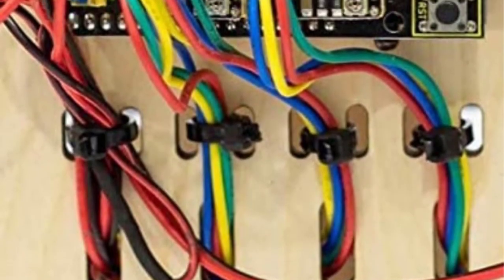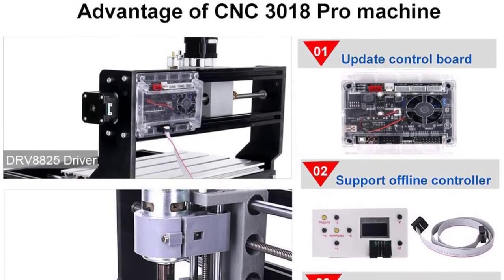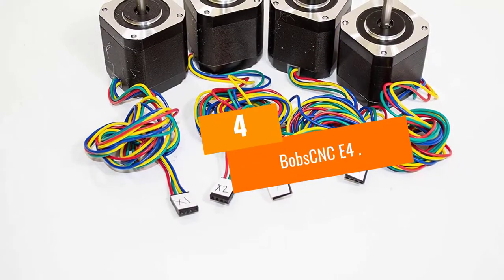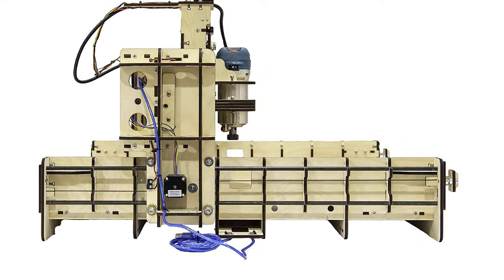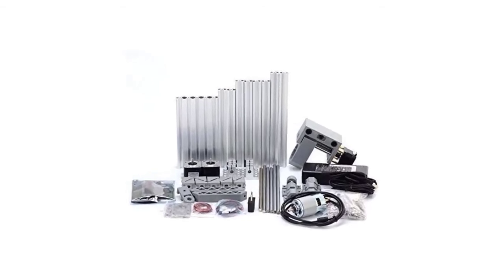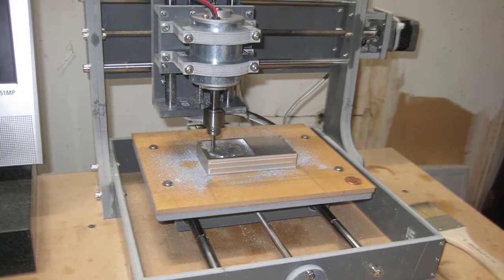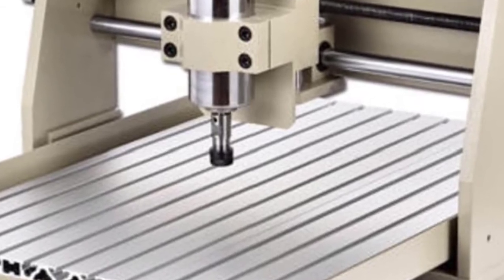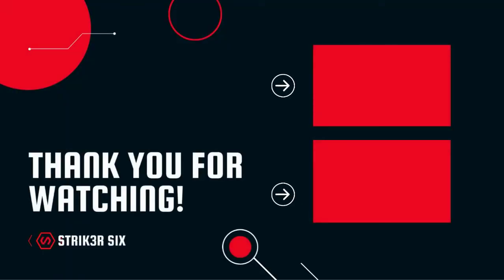Top 5 Best CNC Machines Review 2022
Are you Searching for Best CNC Machines? So now you are in the right place for getting the valuable info on Best CNC Machines

5.MYSWEETY CNC 3018-PRO .

4.BobsCNC E4 .

3.MYSWEETY CNC Machine 1610.

2.Zen Toolworks CNC Carving Machine.

1.Feiuruhf CNC Router Engraver .

➥ Prime Discounted Monthly Offering
➥ Try Twitch Prime
➥ Amazon Music Unlimited
➥ Try Amazon Home Services
➥ Kindle Unlimited Membership Plans
➥ Create an Amazon Wedding Registry
➥ Try Audible and Get Two Free Audiobooks